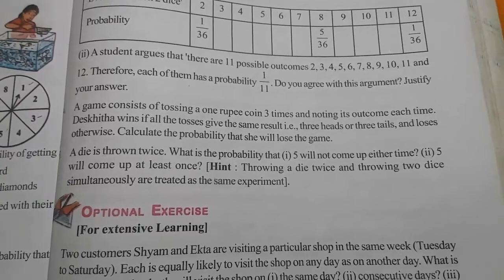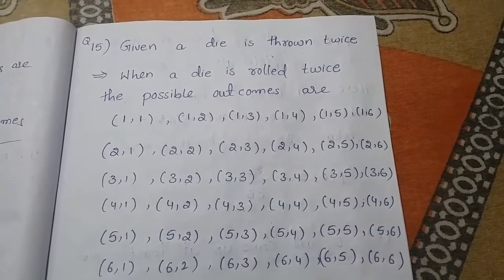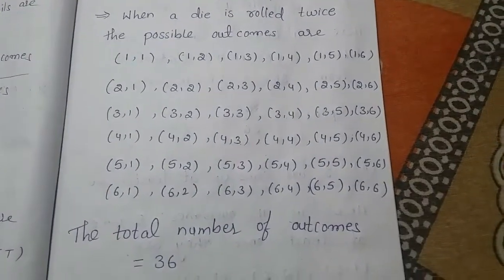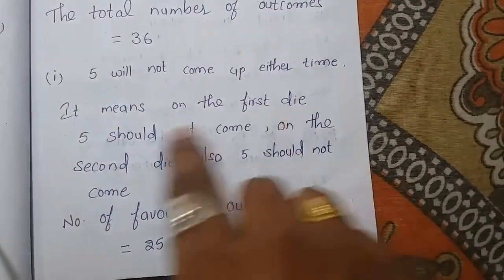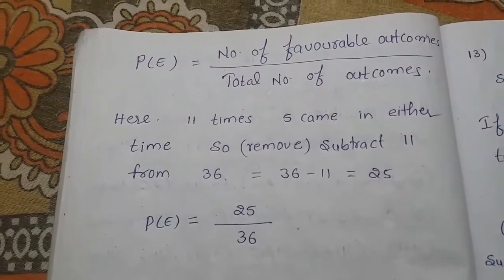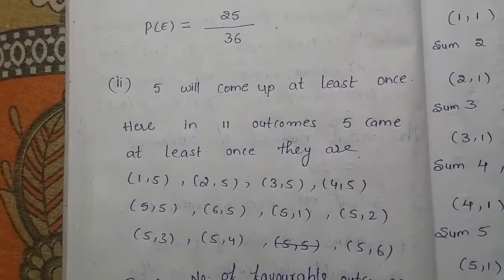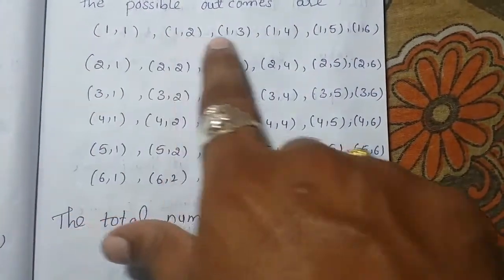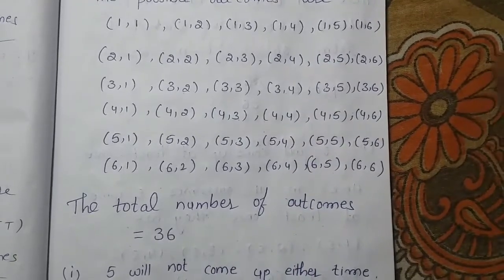Probability exercise 13.2 question number 15 || sri pragna